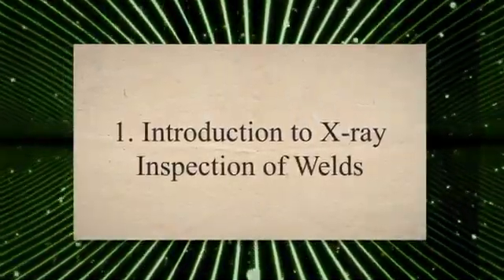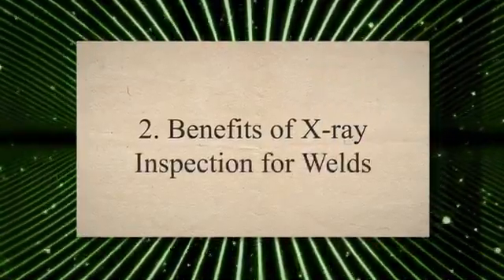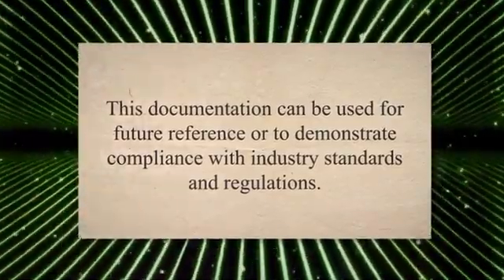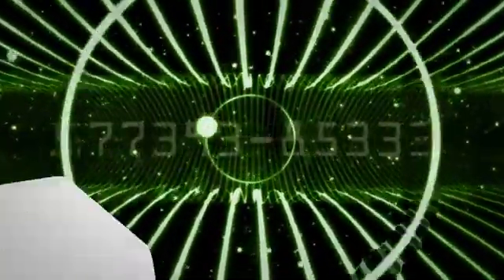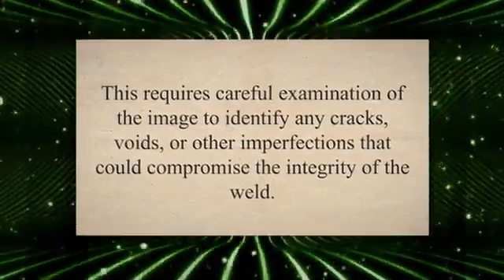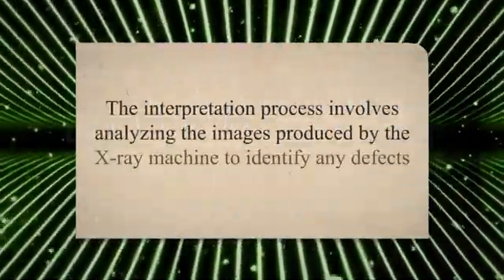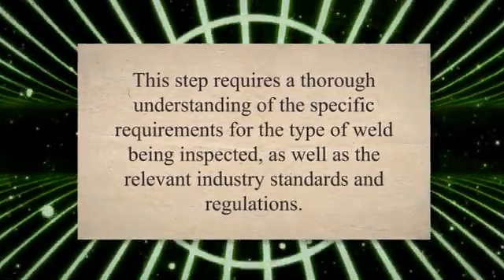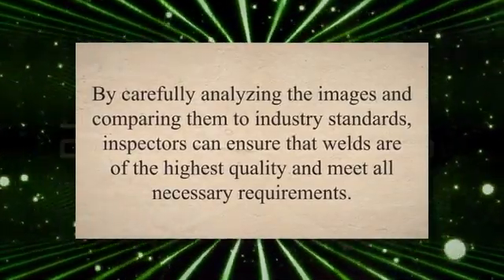X ray inspection of welds